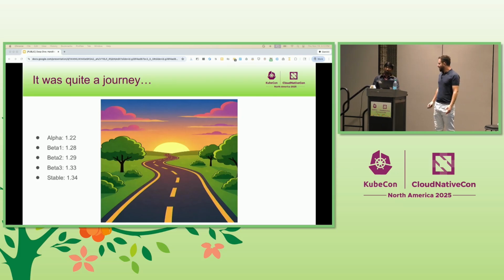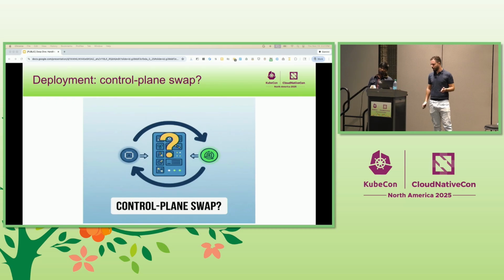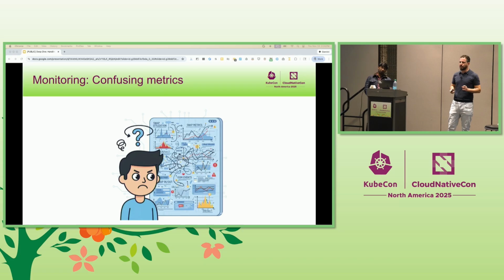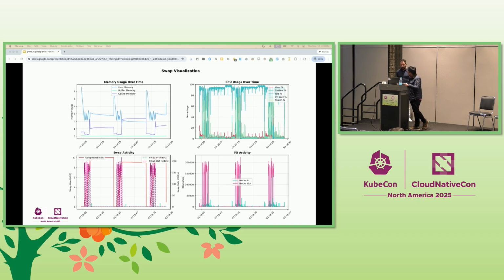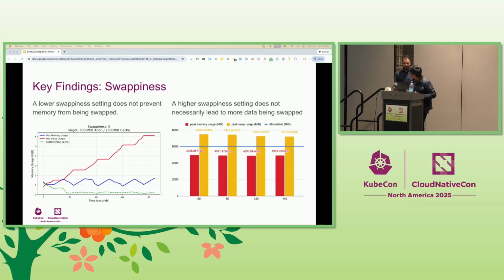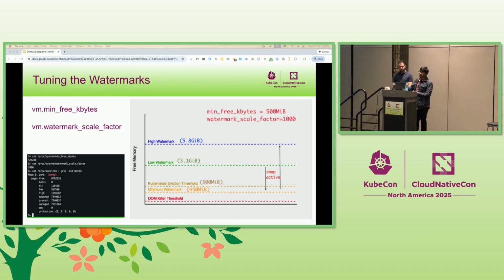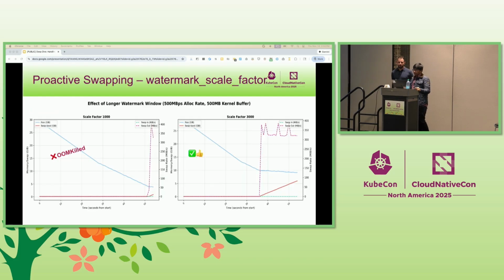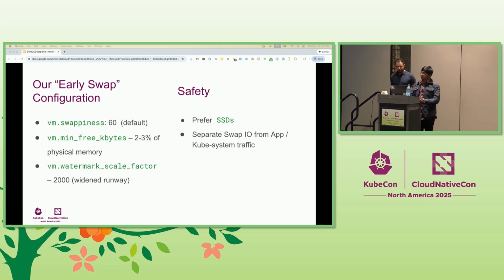Deep Dive: Handling Kubernetes Memory Pressure & Achievi... Ajay Sundar Karuppasamy, & Itamar Holder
Deep Dive: Handling Kubernetes Memory Pressure & Achieving Workload Stability With NodeSwap - Ajay Sundar Karuppasamy, Google LLC & Itamar Holder, Red Hat

Effectively managing memory pressure is key to stable Kubernetes workloads and preventing OOM errors. This talk shows how using disk-space as temporary memory (swap) on Kubernetes nodes enhances application stability and makes your nodes more resilient to memory spikes. The Kubernetes ‘NodeSwap’ feature, set for GA in 1.34, promises better resource management and node stability.

NodeSwap offers stability for long-running applications from abrupt termination due to sudden memory spikes. However, swap is not without trade-offs, as it can decrease predictability and degrade performance for some workloads. We'll share our stress-test learnings on potential problems and performance tuning with kernel parameters to optimize swap on Kubernetes nodes. Attendees will learn practical swap utilization limits, recommended configurations and their effects on node stability. We will also discuss ongoing work of a critical pod-level API for fine-grained swap control and workload compatibility.